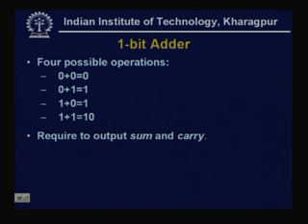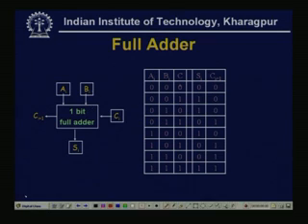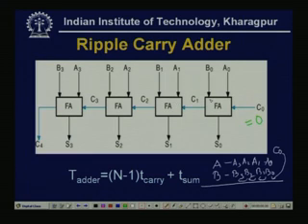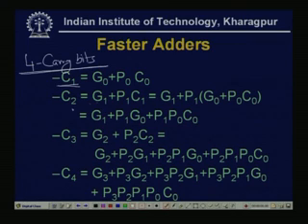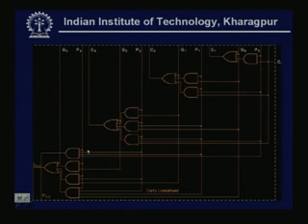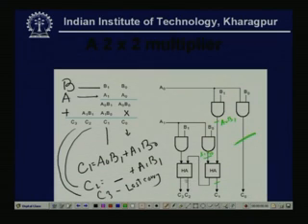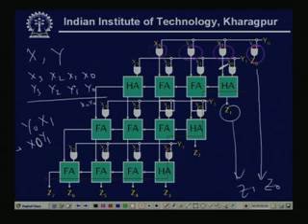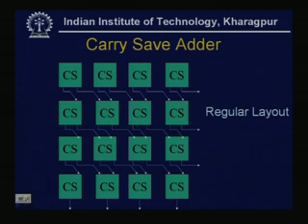Lecture - 29 Design of Arithmetic Circuits